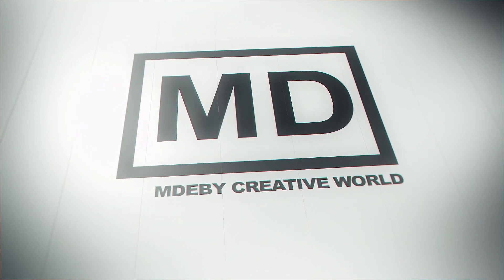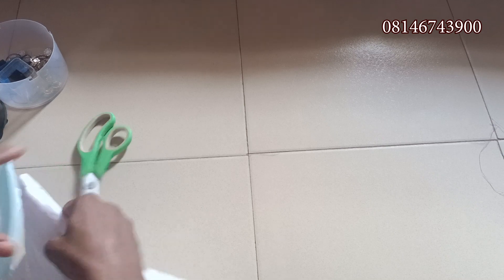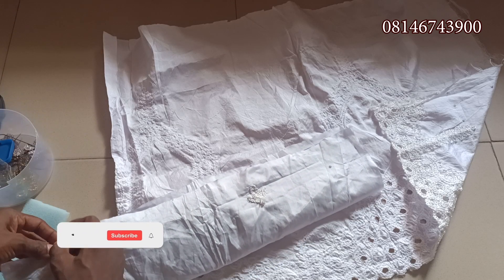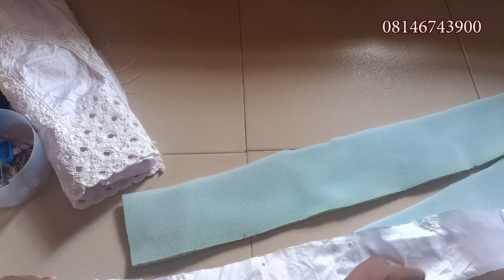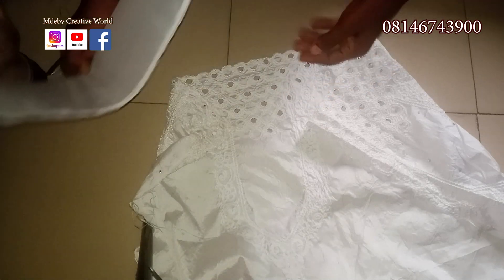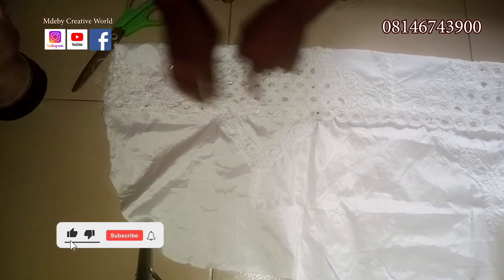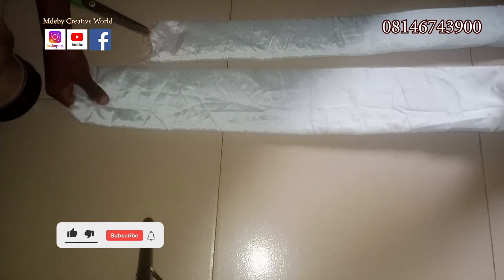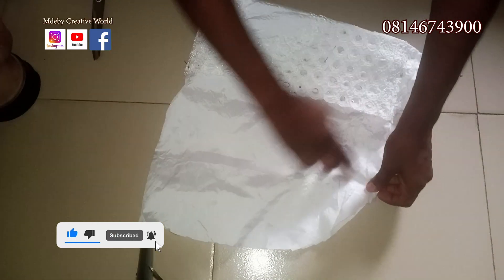Make Zara Cap With Double Pad Layer Design ! DIY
Material Used
1. Polo or Rawsilk Fabric
2. Macho
3.1/2 Inch Foam or Fibre

👉 Whatsapp Family Group Mdeby Creative World Group